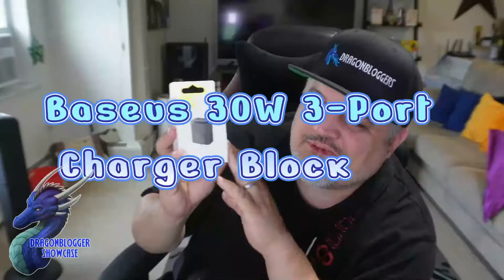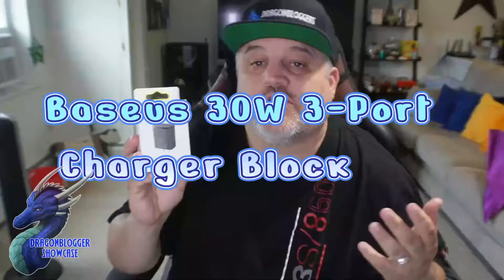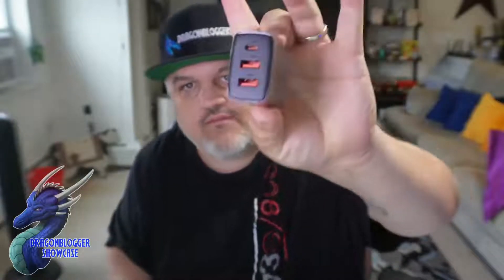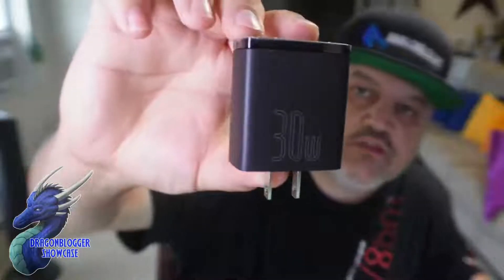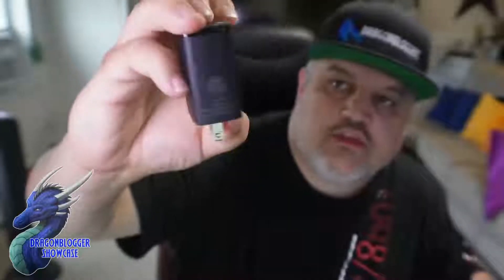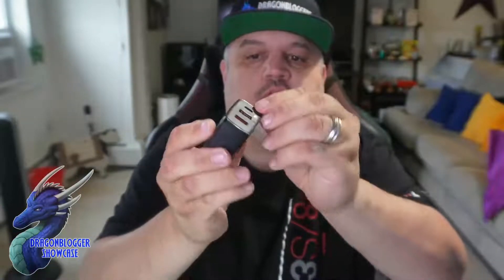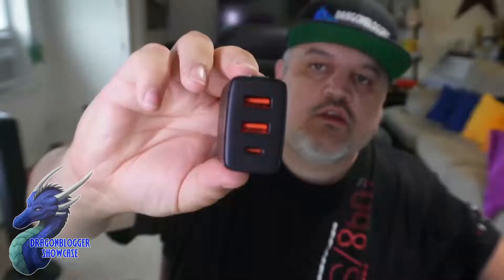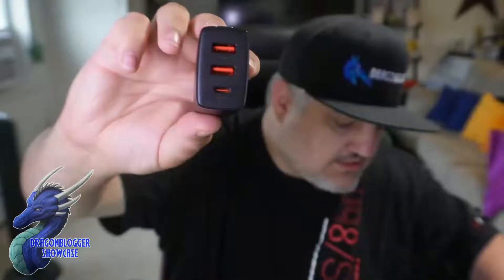Showcasing Baseus 30W 3-Port Compact PD Charger Block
Pick up the 30W 3-Port Portable Charging Block on Amazon